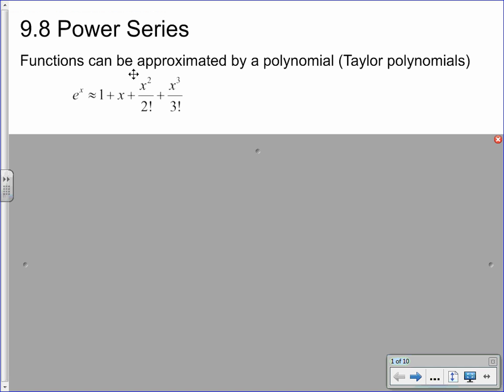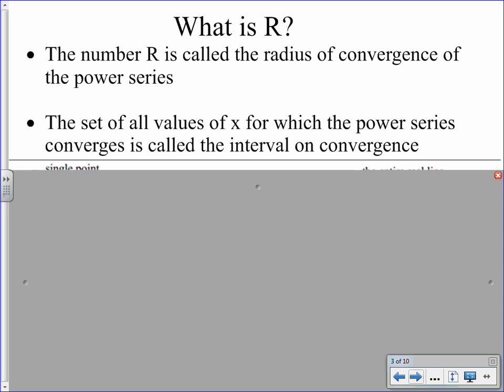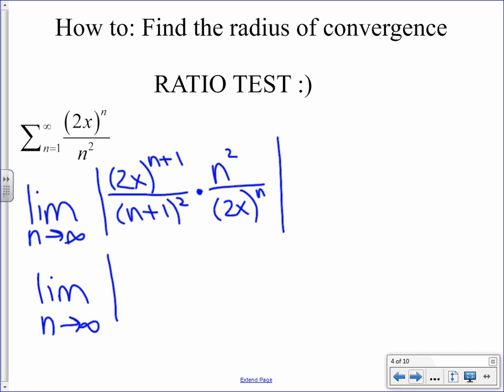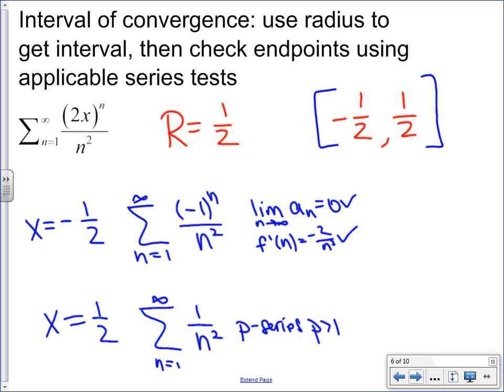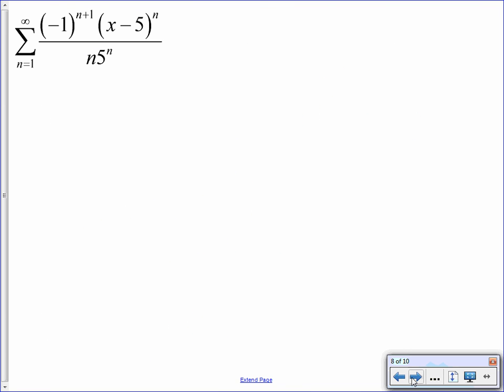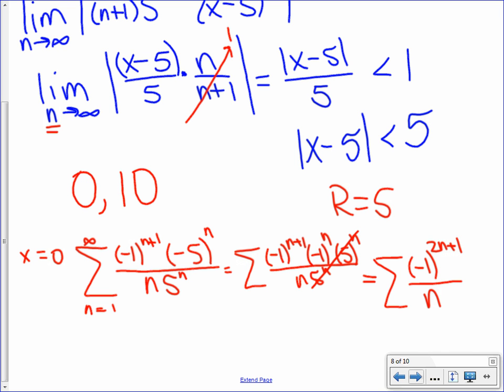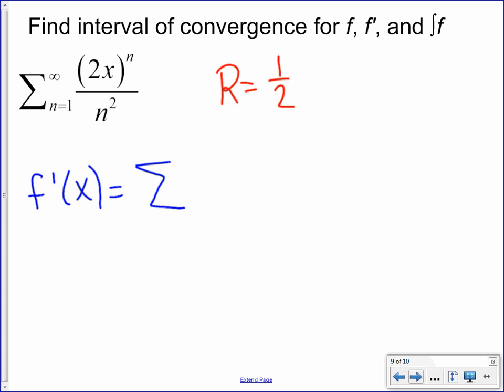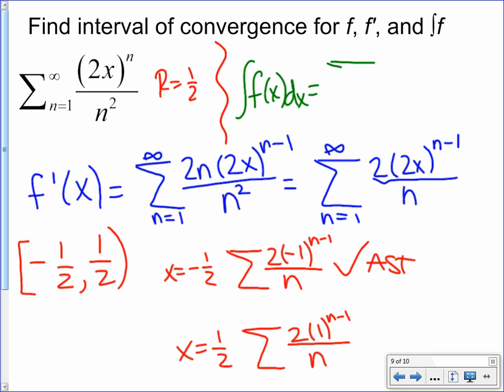9.8 AP Calculus BC